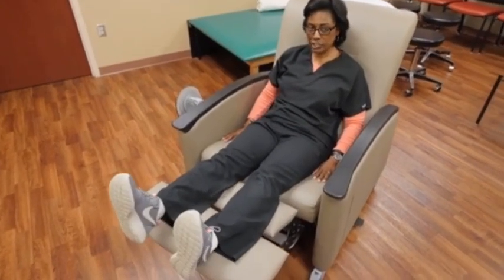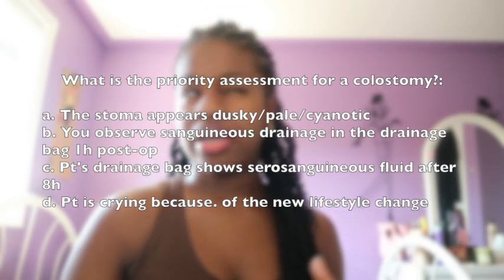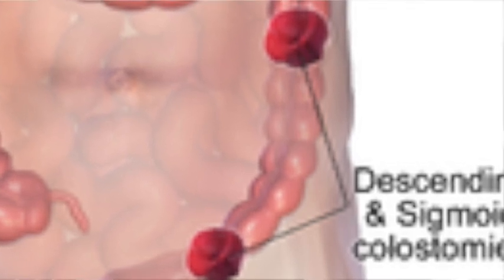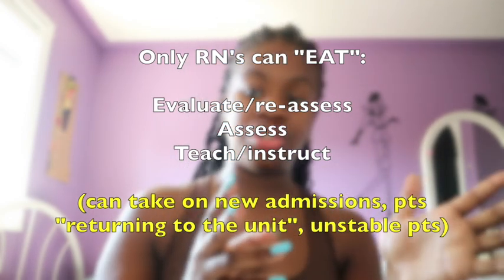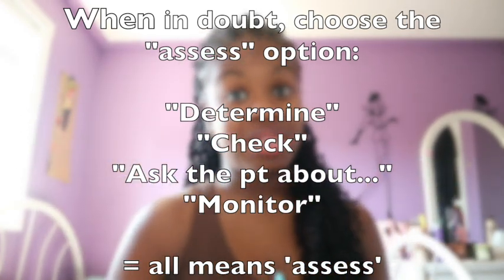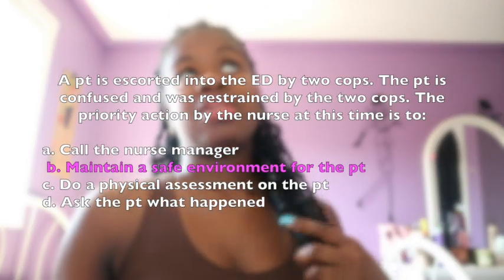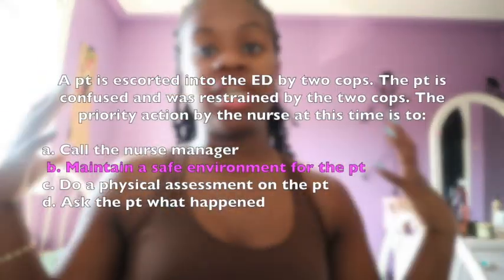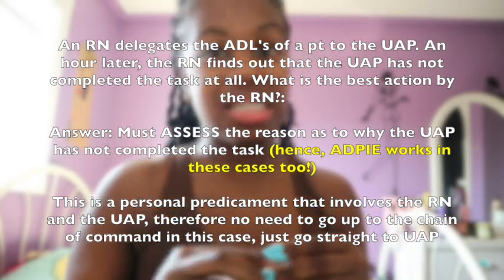Quick Tips for the NGN NCLEX Part 2 (FINAL🏁 part) || Passed the NGN in 85 Ques using these Patterns!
Hey guys, hope this video helps!
In this video I'll be discussing:
Delegation (continued)
Colostomy's
Drainage colours: sanguineous, serosanguineous
PSYCH questions
PSYCH medications (anti-depressants: SSRI's, SNRI's, MAOI's)
Tyramine-containing foods
Priority questions
Restraints
Chain of command (AKA when to tell the nurse manager/charge nurse about an incident vs. when it's appropriate to confront coworkers directly)

For direct links to ALL the NCLEX resources I used to pass my NGN with 85 questions (including Youtube links), please refer to this video